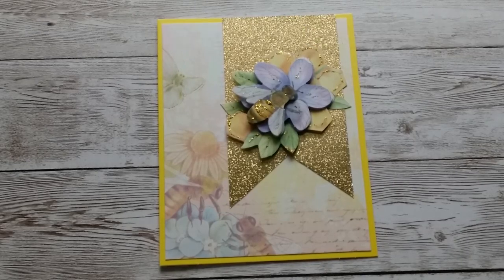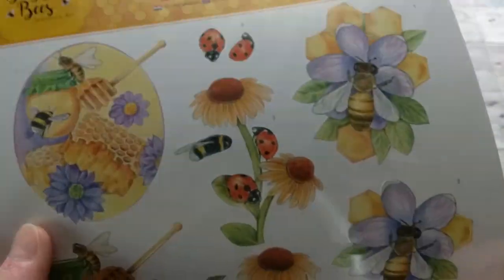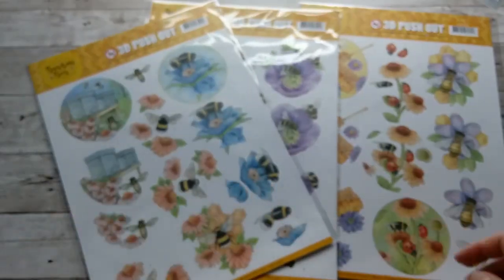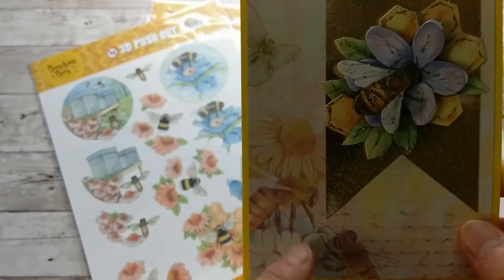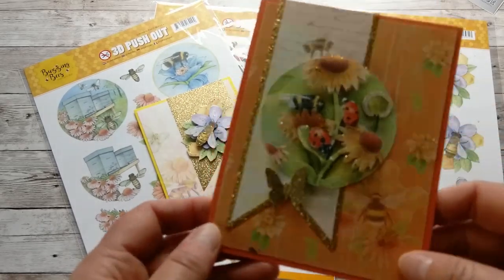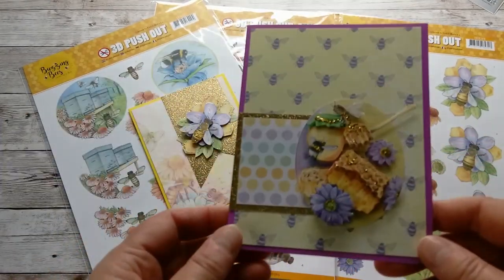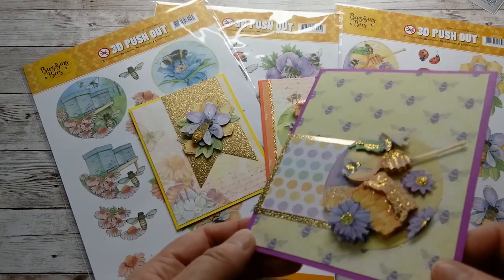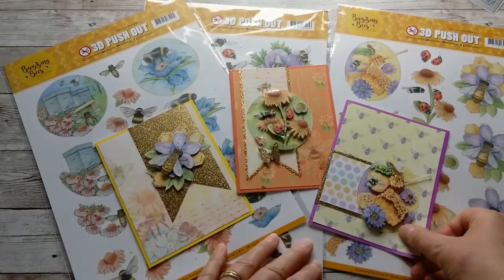Buzzing handmade cards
European Papercrafts: Handmade spring cards using die-cut sheets and papers with bees for a layered look.